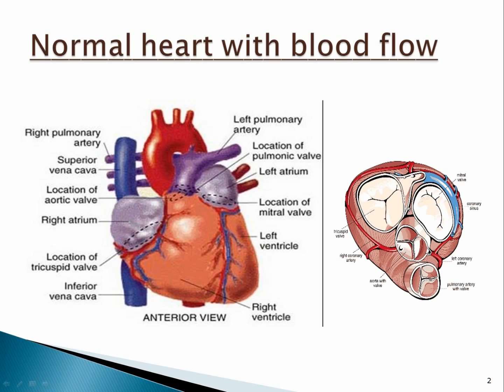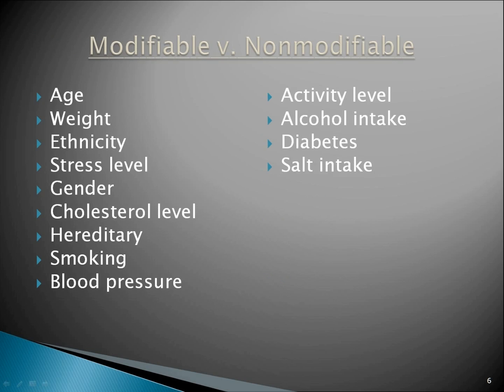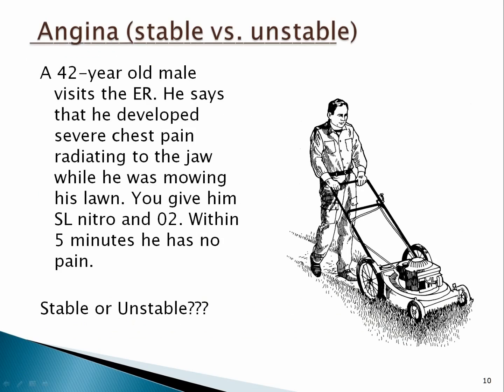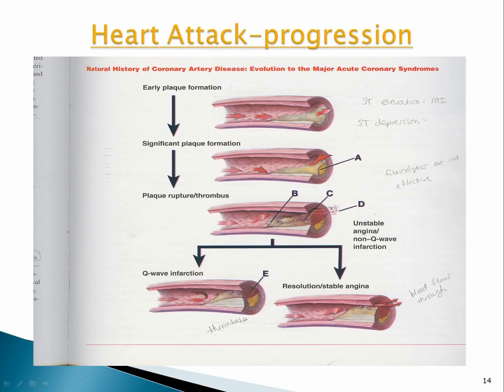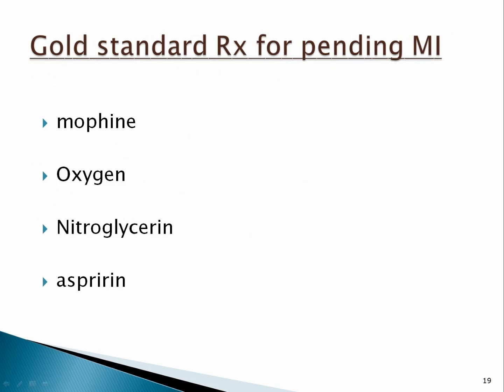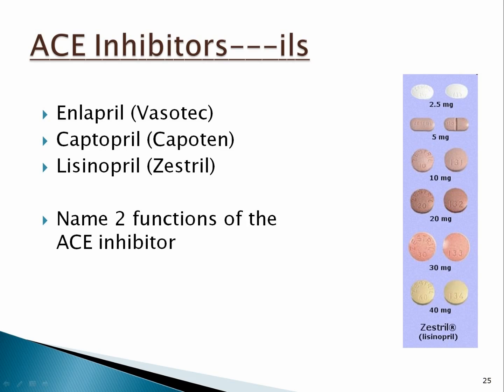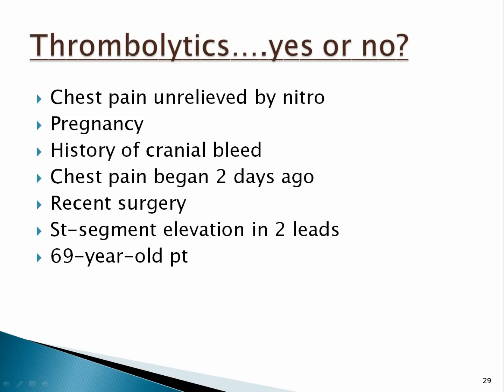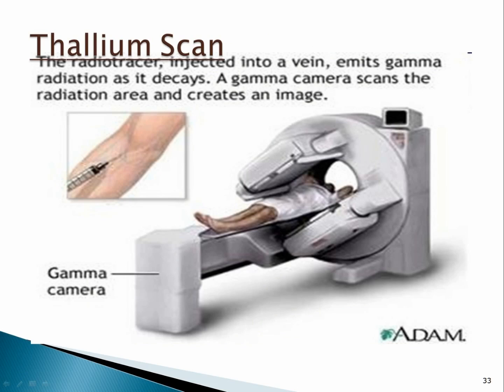Lect07 heart problems - PowerPoint Slides with narration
3105 Heart Problems Lecture